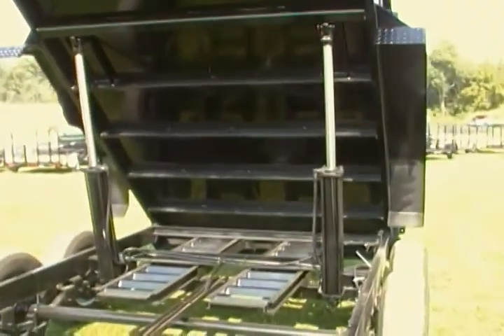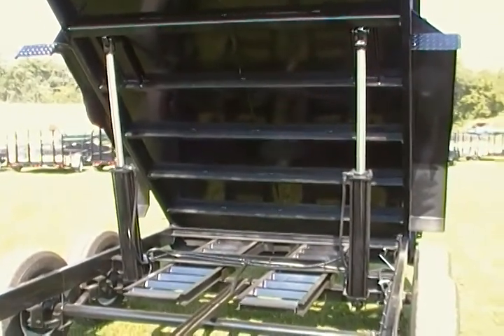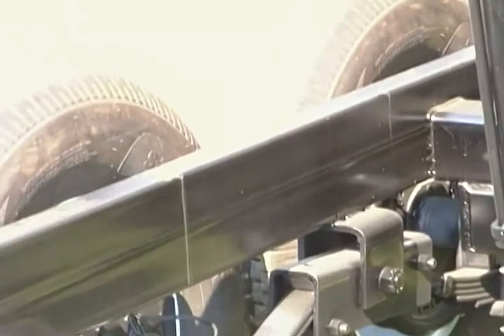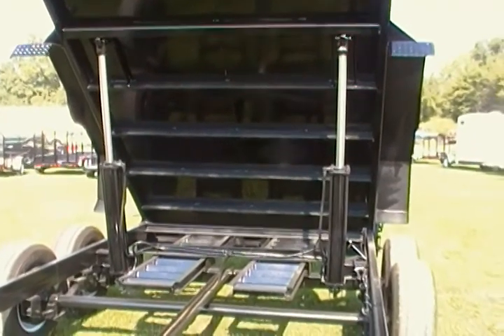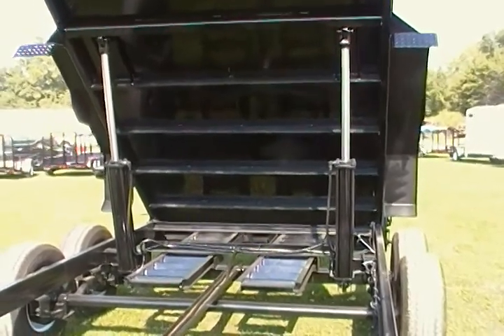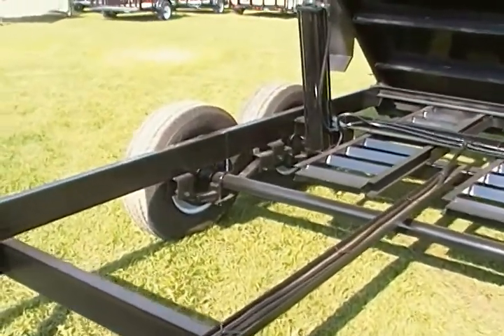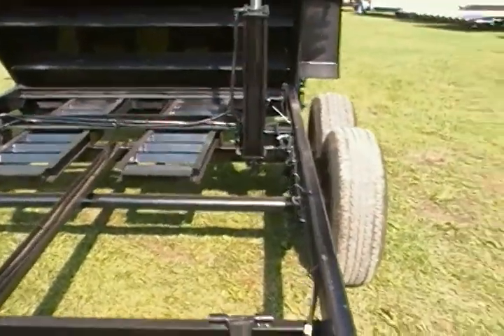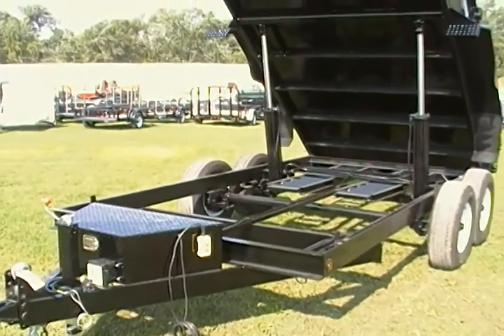Underside talk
raw uneddited video clip of Liberty dump trailer